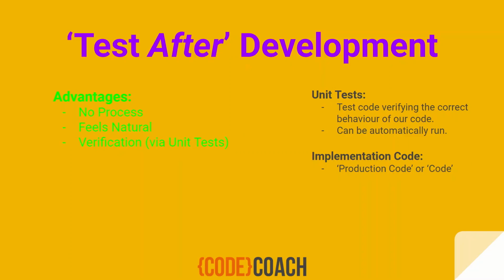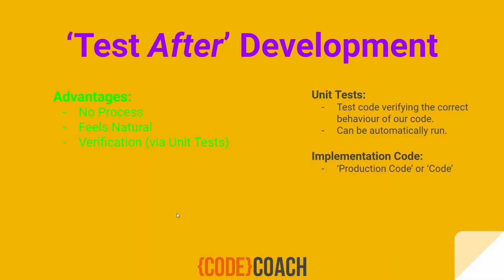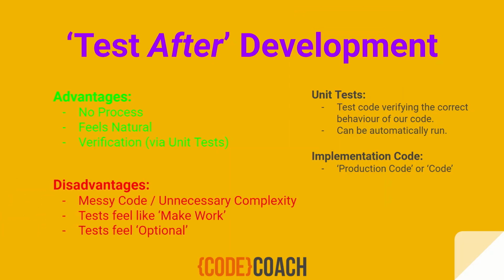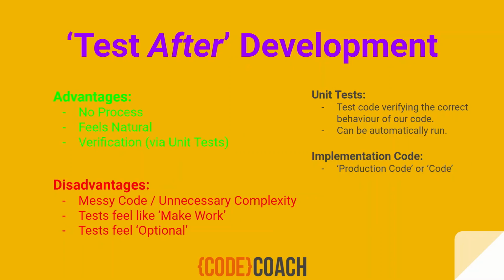3. Tests After Development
How effective is writing tests after development?